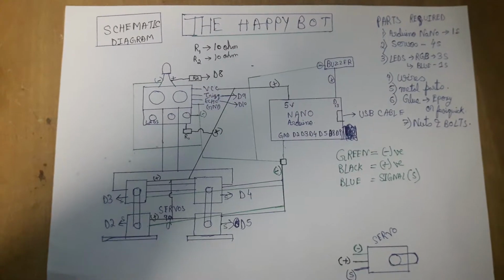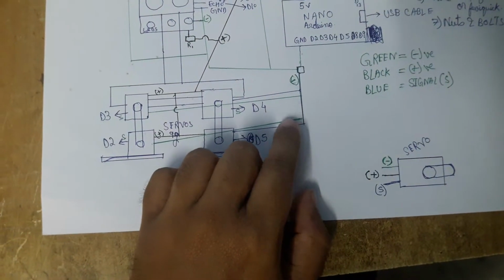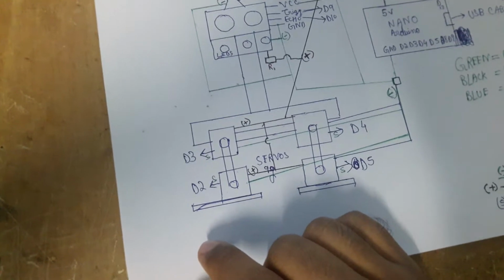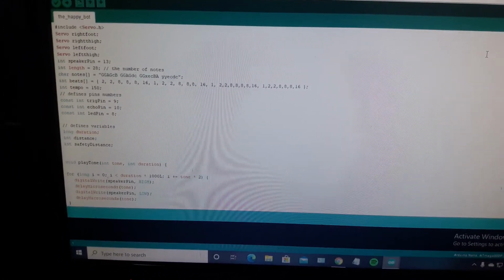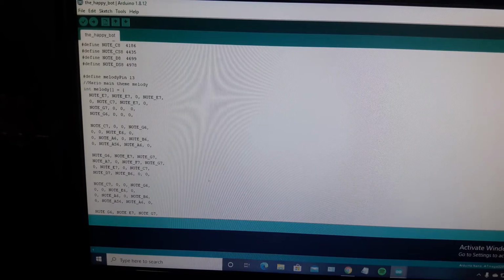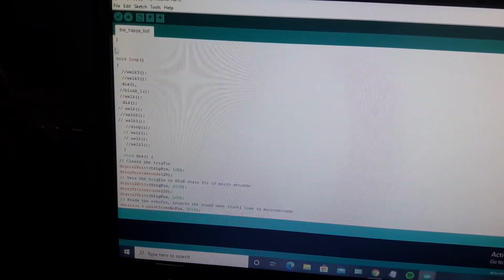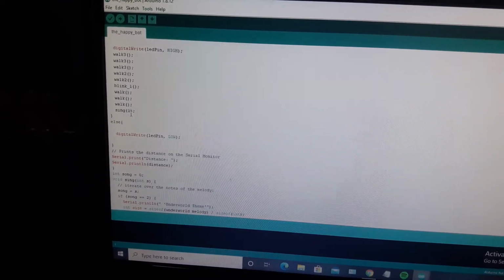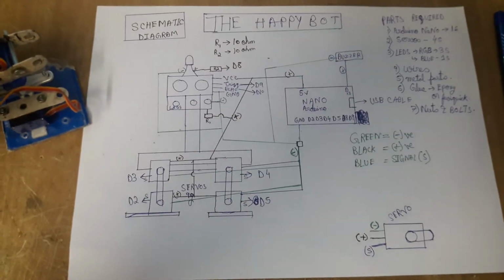THE HAPPY BOT - -a summary on how you can build it.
yo guys welcome all, today i will talk about on how you can build it.
parts needed:-
1-Arduino nano.
4-Servos 9g
LEDS
Wires
Nuts and Bolts
Metal parts
Power supply 5v
USB cable for the arduino

Total cost : around 350 (may vary in other places)

Stay safe, Enjoy.